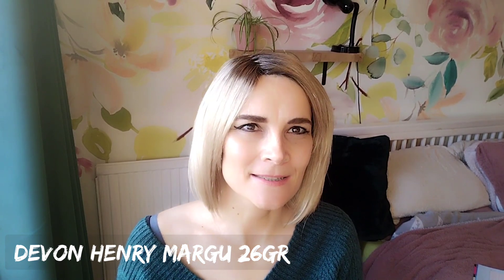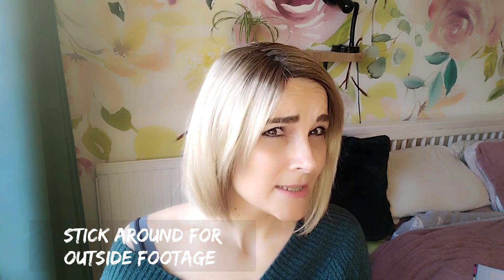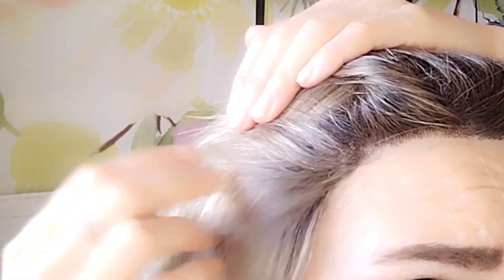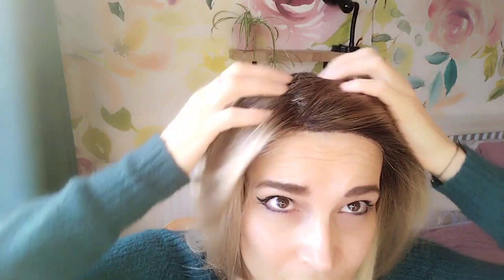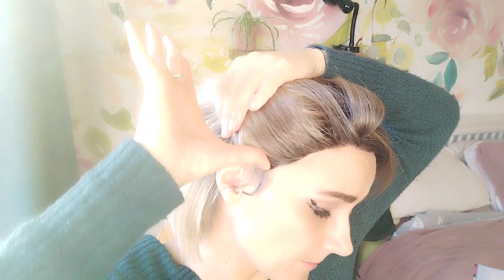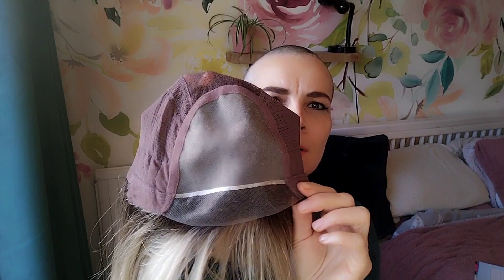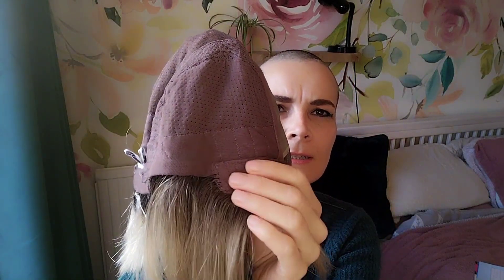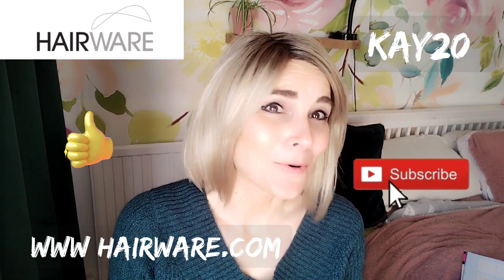Some Niggles with this Wig | Devon | Henry Margu | 26GR | Wig Review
New Cute Bob!

Devon by Henry Margu is a beautiful low density bob. It features salon cut layers and there is a slight angling towards the face, very stylish.

It is super lightweight and features a mainly hand tied cap, mono top and a lovely Lace front.

Straight out of the box, I have trouble adjusting the part, so I will need to add water and clips to get it where I want it, so a little bit of work needed, but it is a beautiful piece.

However, the lace front is a bit too dense for my liking.

The colour 26GR is a beautiful rooted blonde.